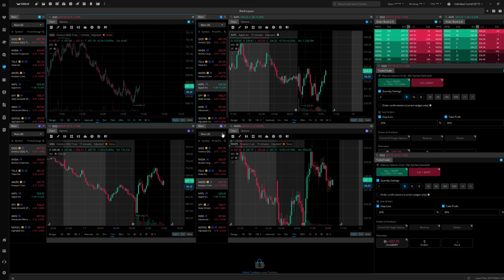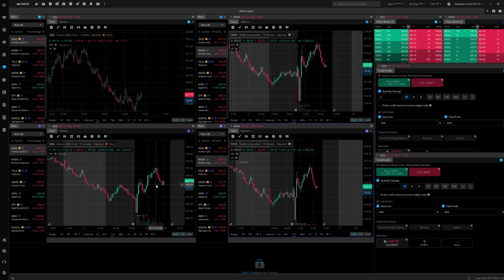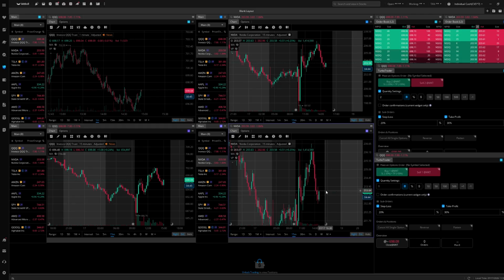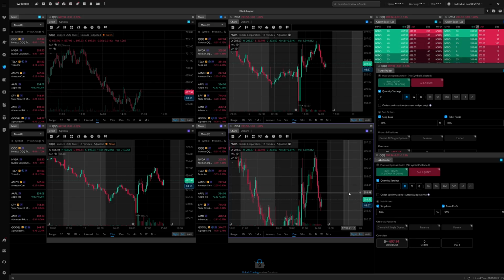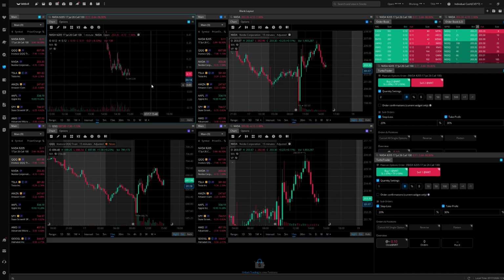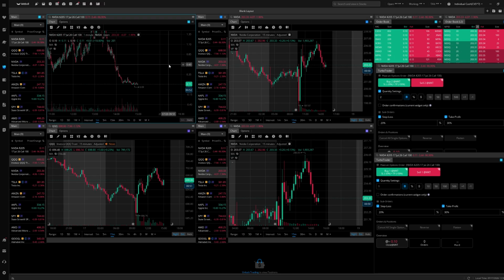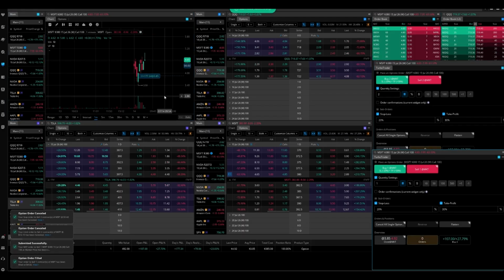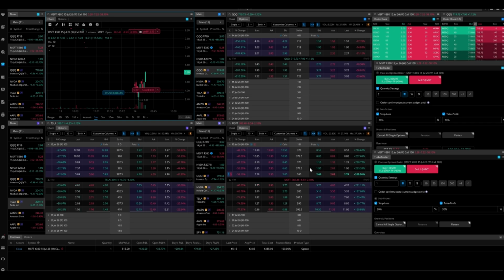DepthFlo - Options Class Part 1